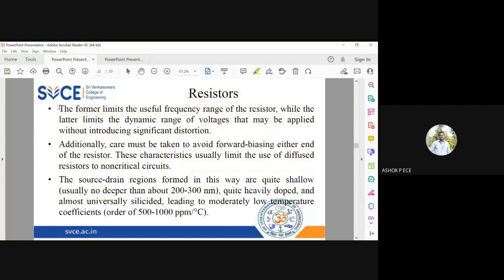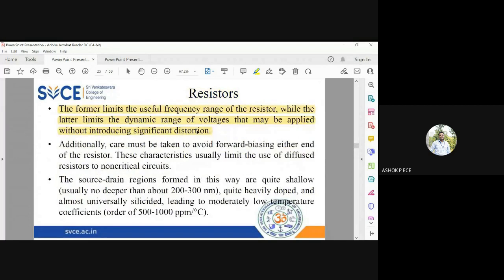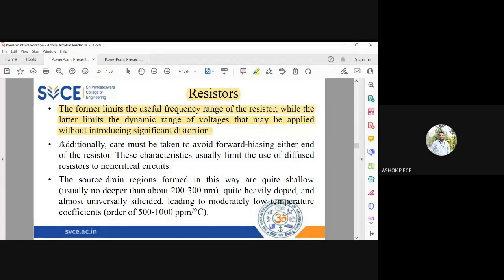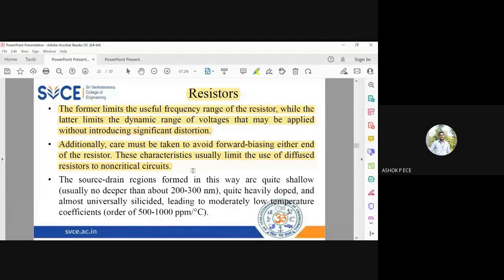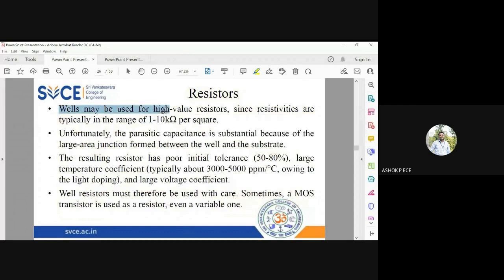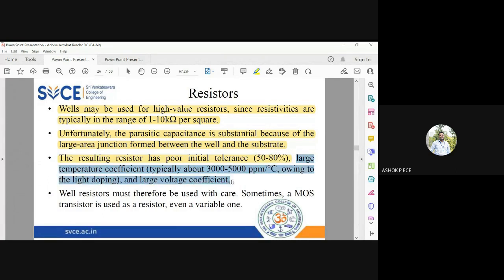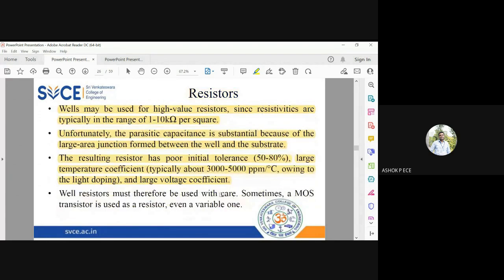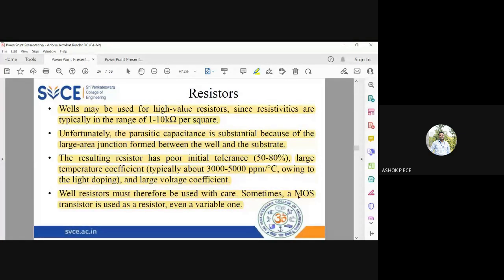MIC&RFSD | Lecture-153 | Passive IC Components Part-4